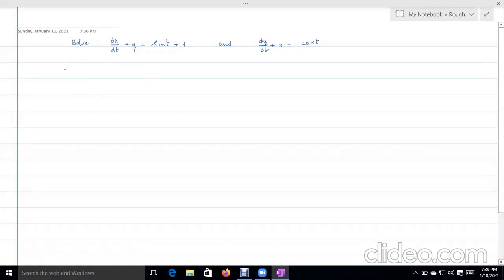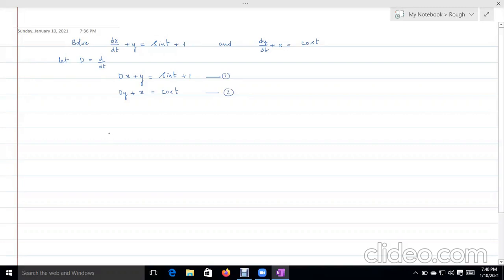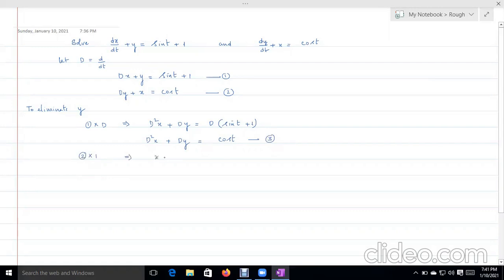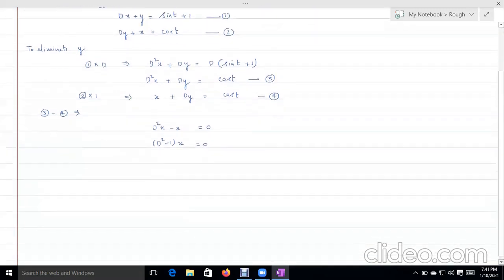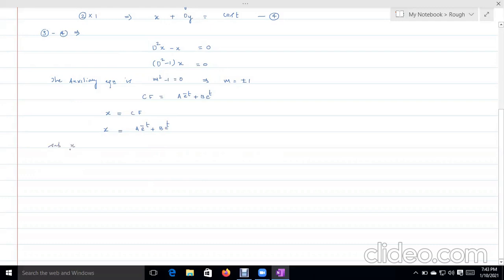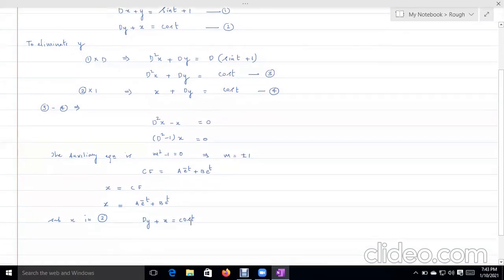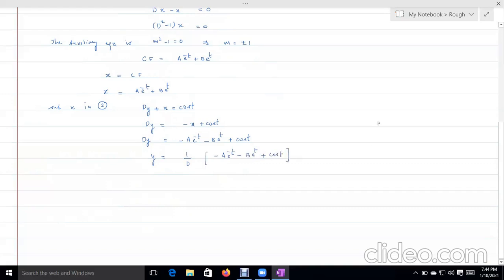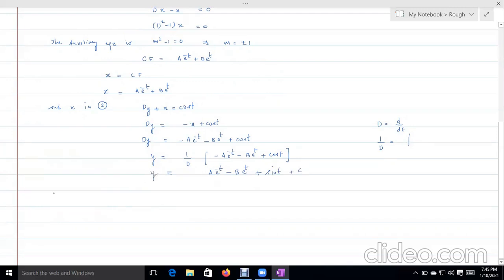Solving of simultaneous Linear Differential Equations 2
How to solve simultaneous Linear Differential Equations